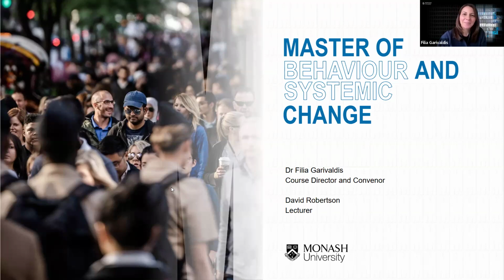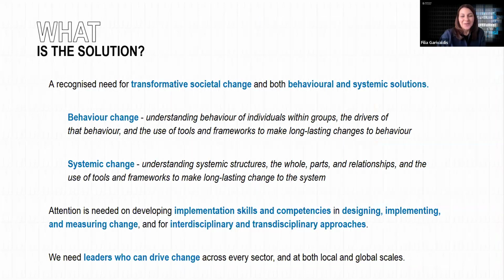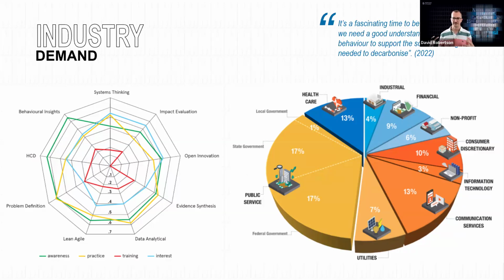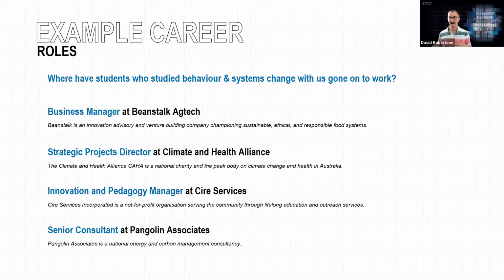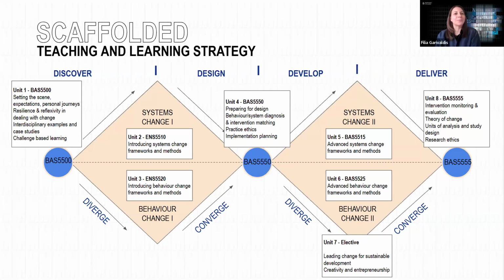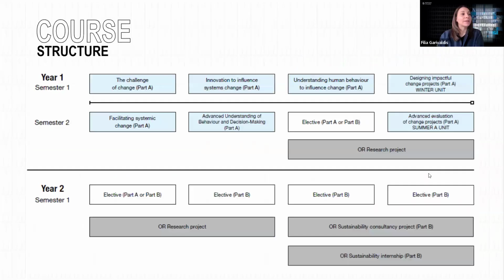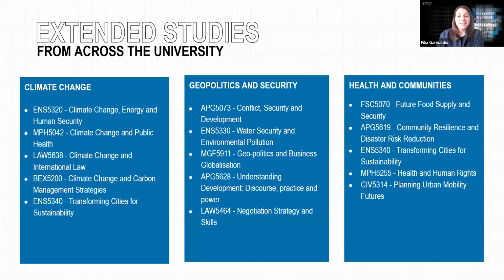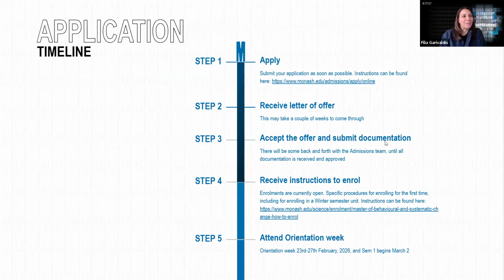Master of Behaviour and Systemic Change - Information Session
Find out more about the Master of Behaviour and Systemic Change in this on-demand information session. Hear from Course Director Dr Filia Garivaldis and lecturer David Robertson as they provide an outline of the course and the skills, tools and methods it will equip you with.

The Master of Behaviour and Systemic Change is the first of its kind program focused on delivering change. Guided by our award winning educators, you will learn the tools, skills, and develop the mindset needed to deliver targeted, collaborative and insights-informed change projects of lasting impact, to the great challenges of our time.